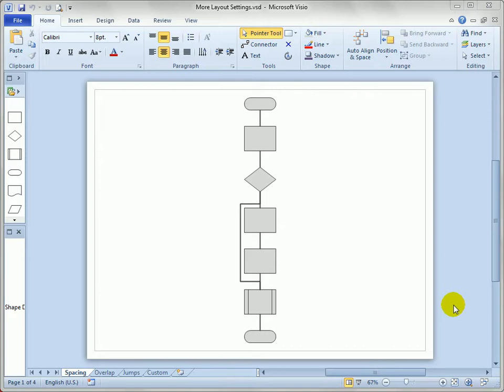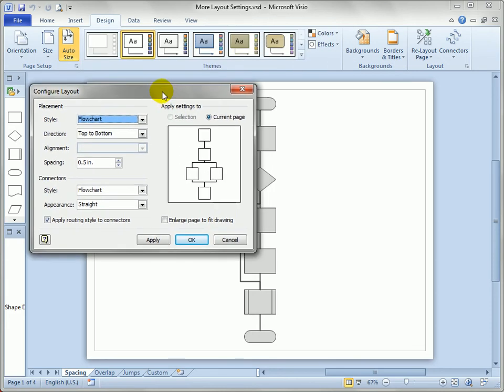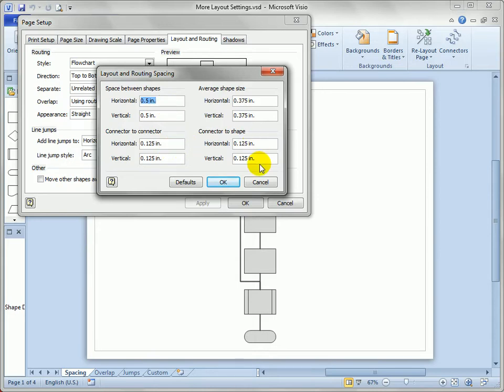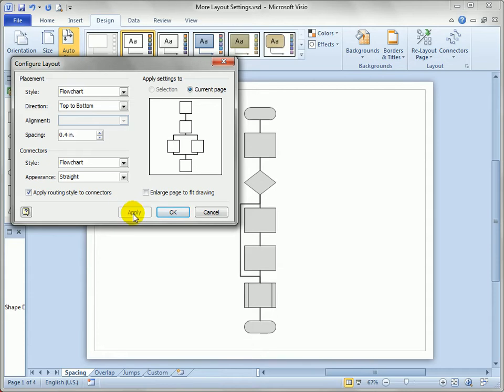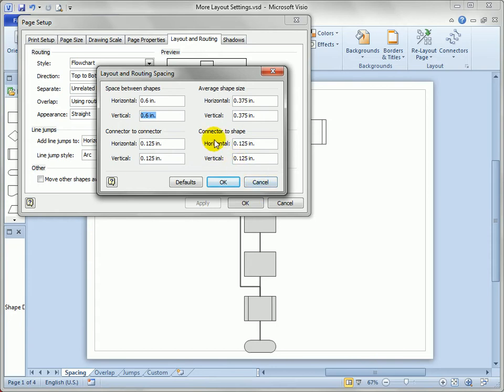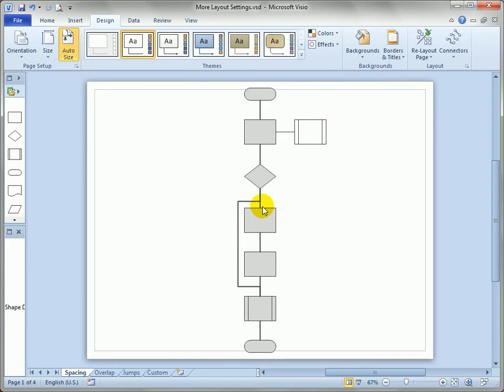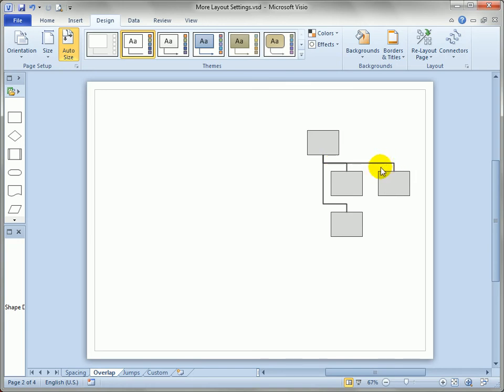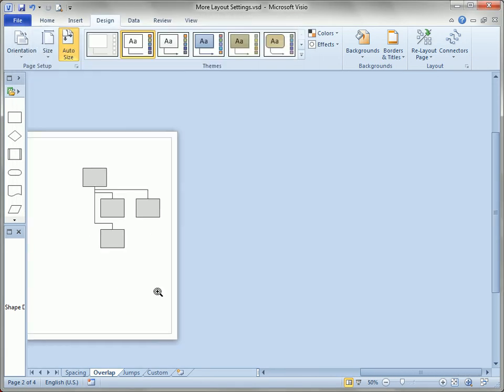5.5.1 More Visio Layout Settings